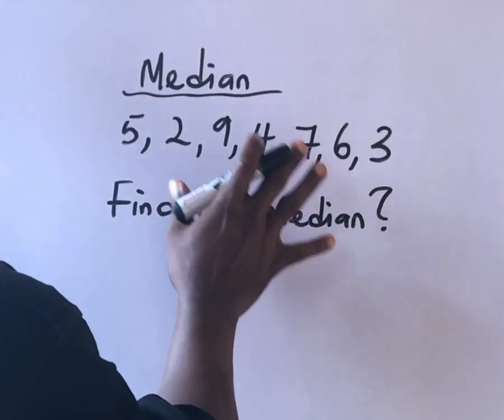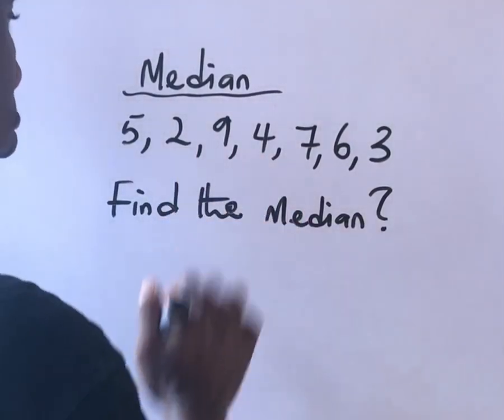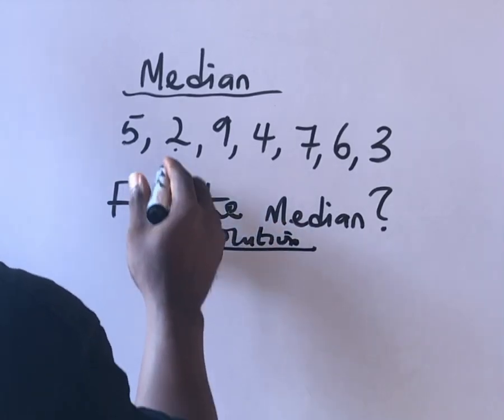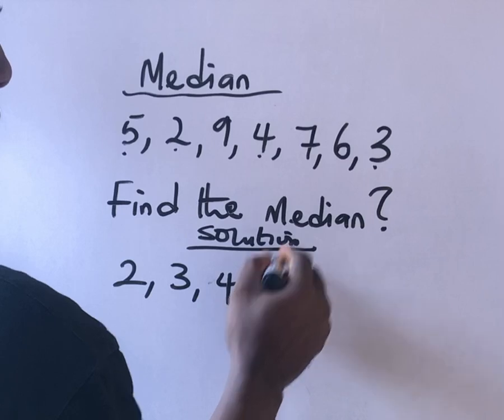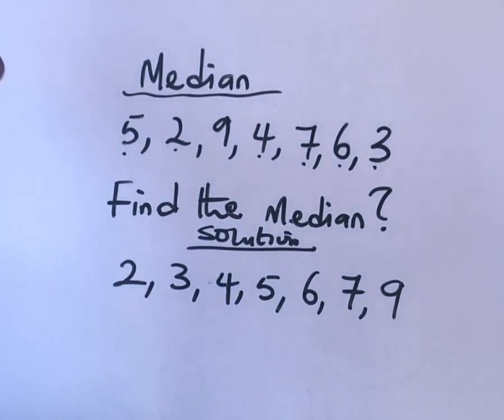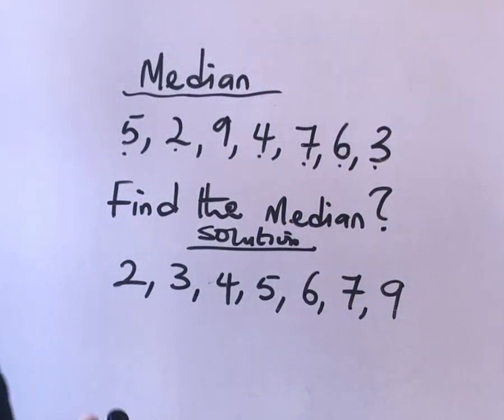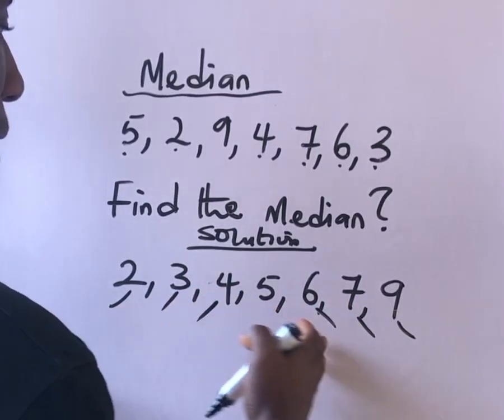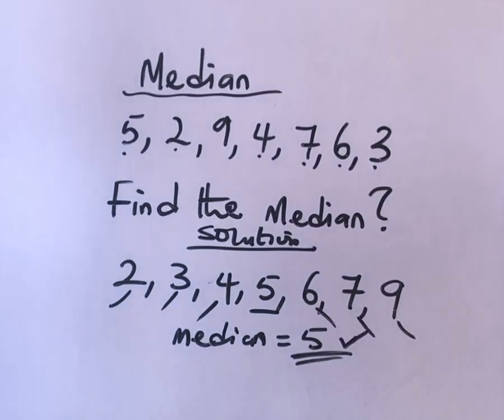Solving MEDIAN In Math Made Easy – Step By Step Procedure